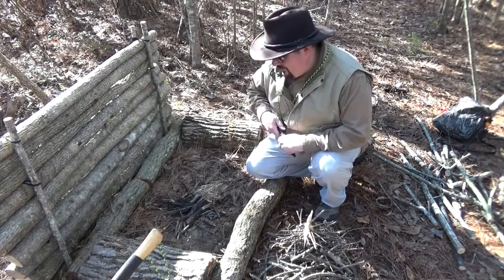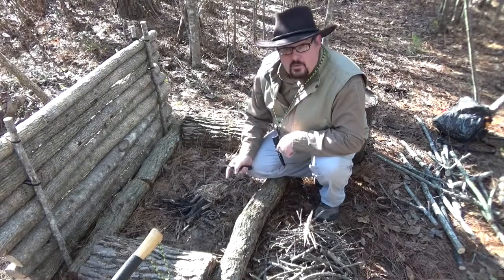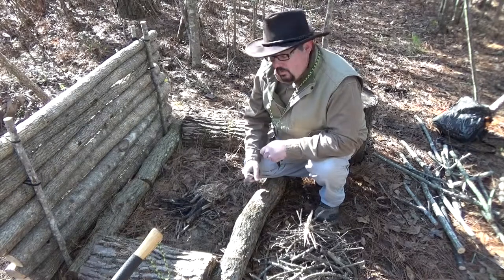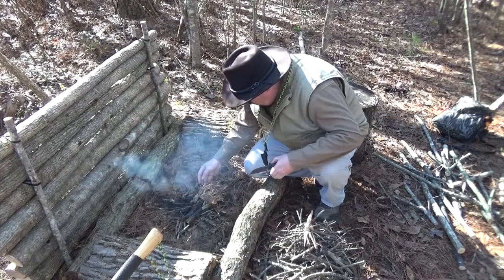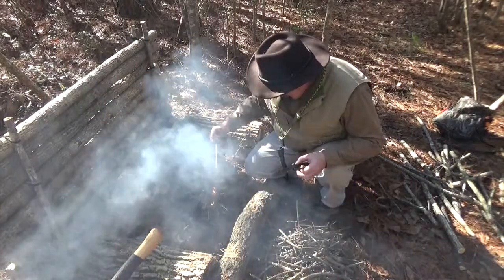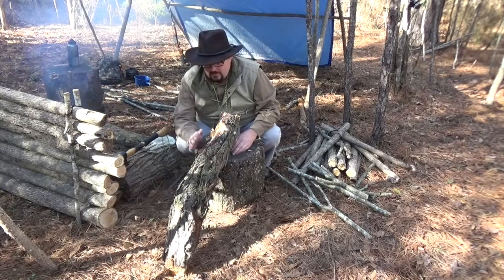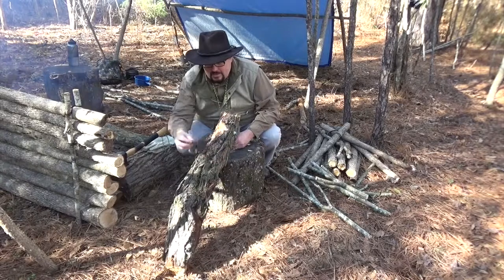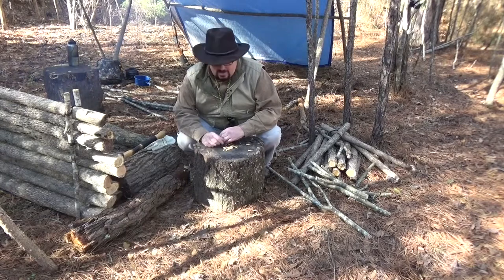Camp Improvement 1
Piddling around the Bush Camp.  Pot Holders, Gun Rack, Saw Horse